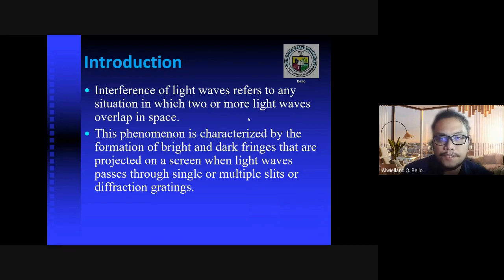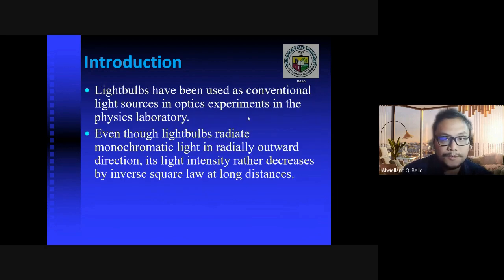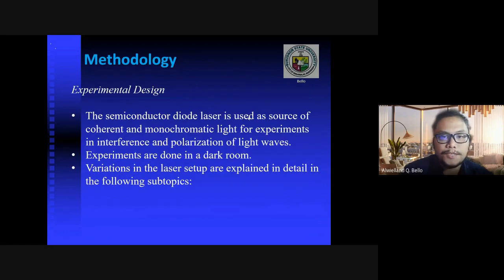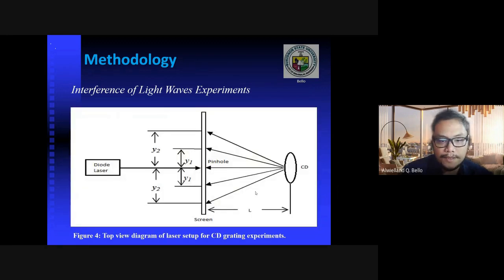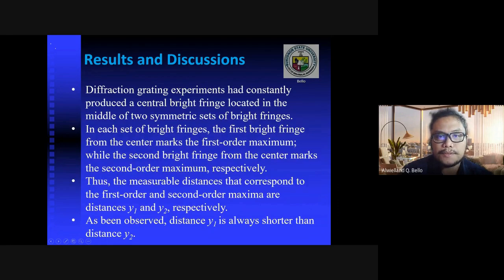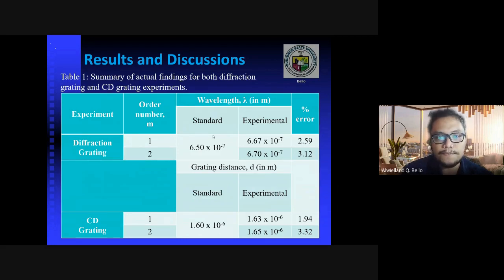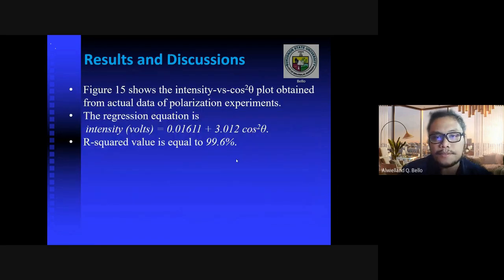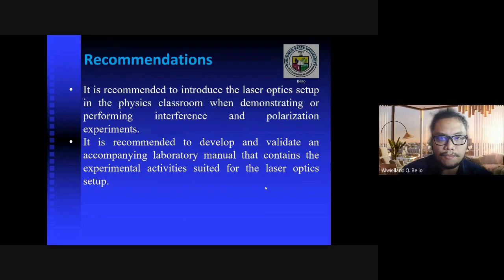RMRC 2021 Bello 1 final